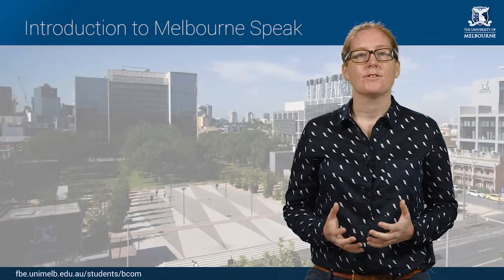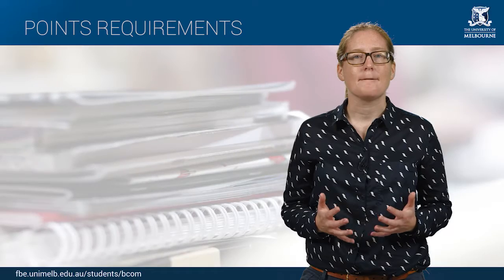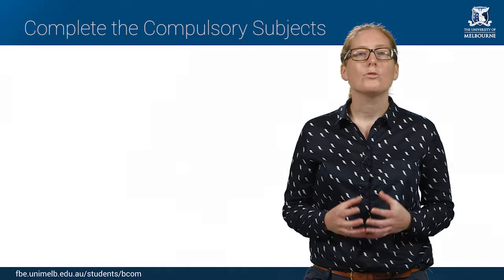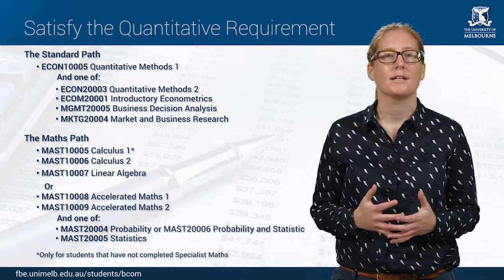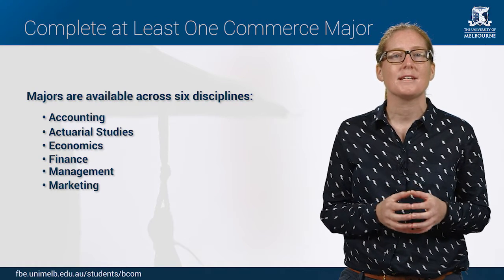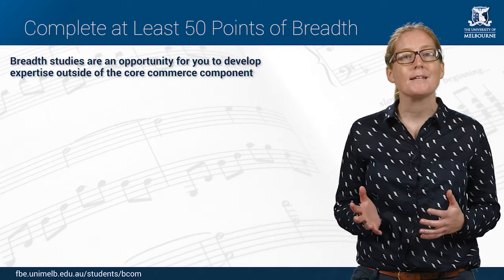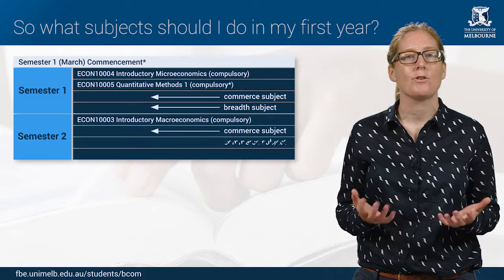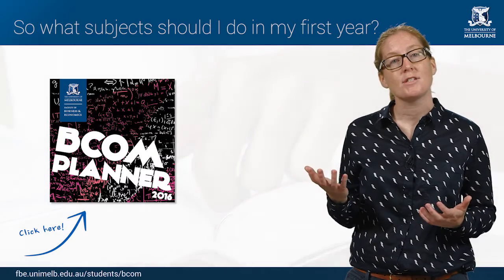Getting Started - Course Requirements Overview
2 Josephine Pope